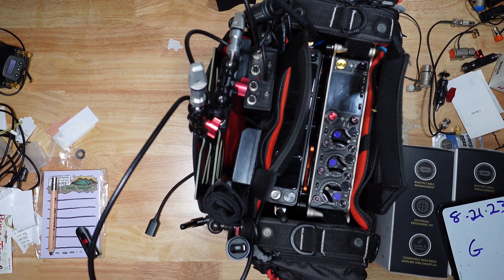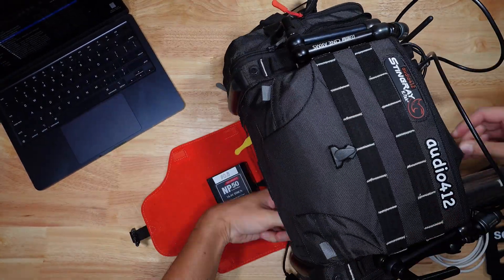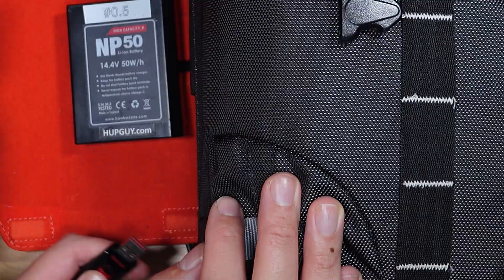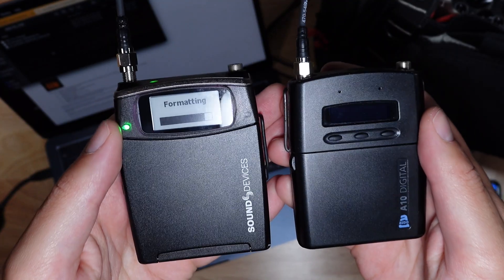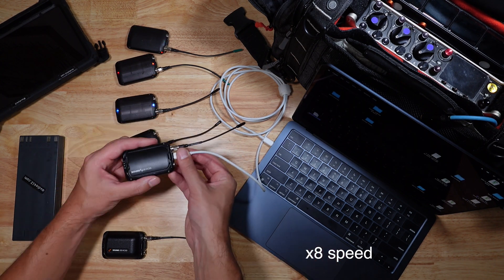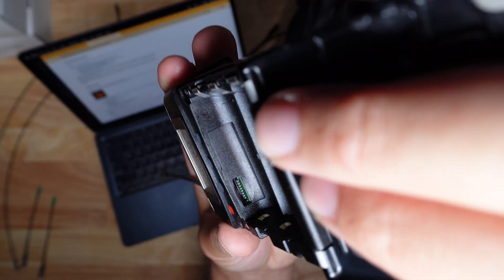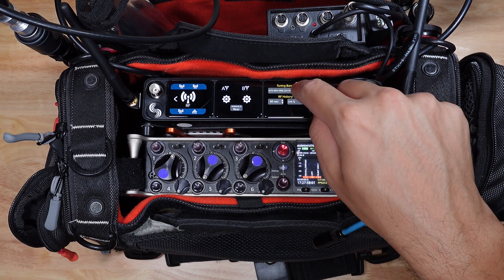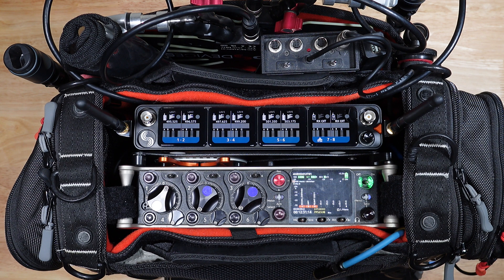Nexus Go and Sound Devices 833: Initial Setup and Firmware Updates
This is a montage of video that I collected over the course of my first month using the Nexus Go, 8-channel wireless receiver. It highlights the necessary firmware updates that come with upgrading to any new system. This is part 2 of my Nexus Go series. There's so much more to cover, and as I get more familiar with the device, I will make more detailed videos. Comment what you want to see more of!